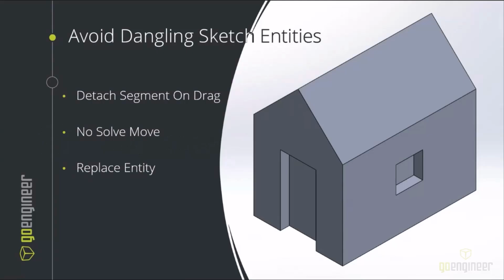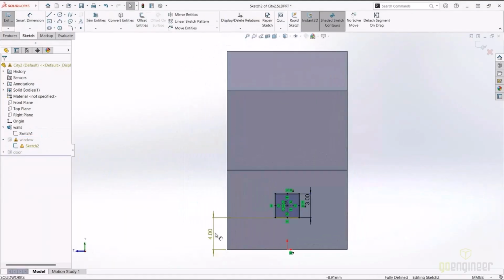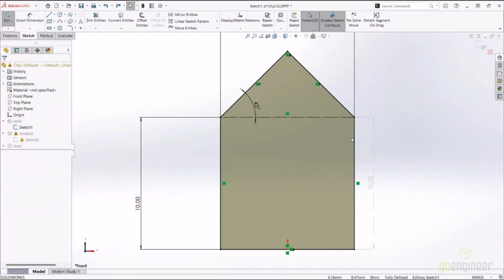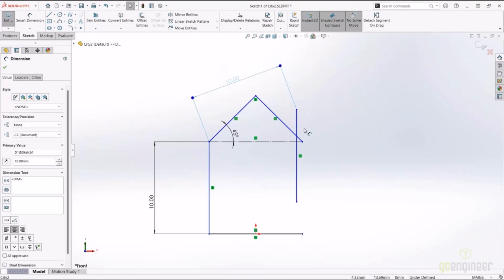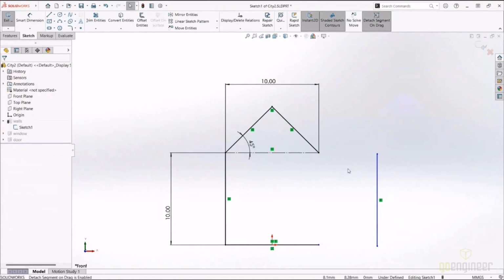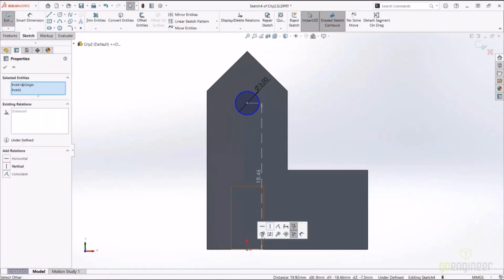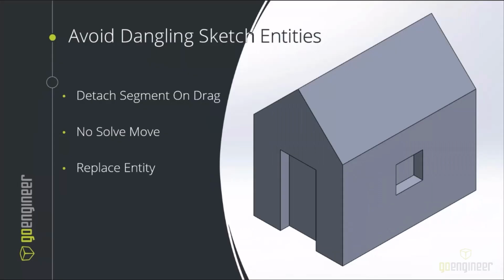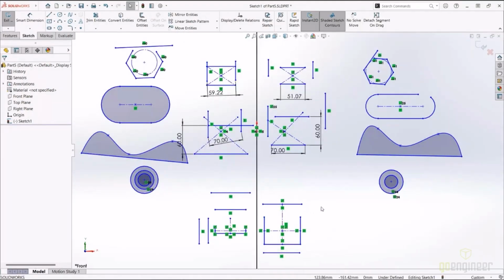Tools to Avoid Dangling Dimensions in SOLIDWORKS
This video is a segment from our full-length webinar: SOLIDWORKS Fundamentals: Sketching Your Best Sketches Yet.

Dangling dimensions are a common issue for SOLIDWORKS designers. The issue stems from changing designs and changing internal IDs of features. Of course, you can always fix these broken dimensions, but what tools do you have to avoid dangling dimensions in the first place?

In this segment of a recent webinar, Tonia will show you 3 of her favorite tools in SOLIDWORKS to help you keep your dimensions intact.

00:00 Sketch Tools - Overview
02:44 What Causes Dangling Dimensions
05:38 No Solve Move
07:02 Dettach Segment on Drag
11:01 Replace Entity
14:08 Practice with New Sketch Tools

Get To Know GoEngineer:
Collaboration and partnership with our customers is at the center of everything we do. With more than 35 years of experience and thousands of customers in high-tech, medical, machine design, energy, and other industries, GoEngineer provides best-in-class design solutions that are carefully selected and easy to use, manage, and integrate with other platforms. We are also pleased to support Educational communities as the National and Global leader for Colleges, Universities, and schools.